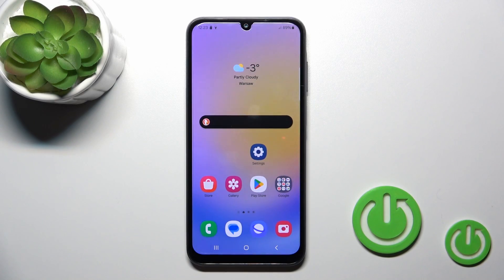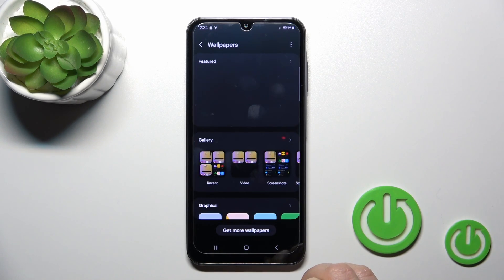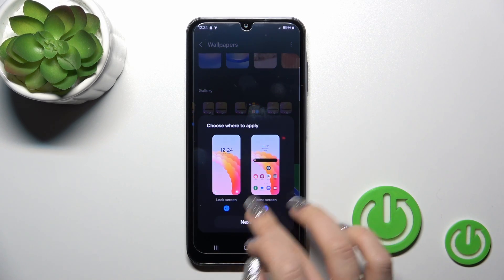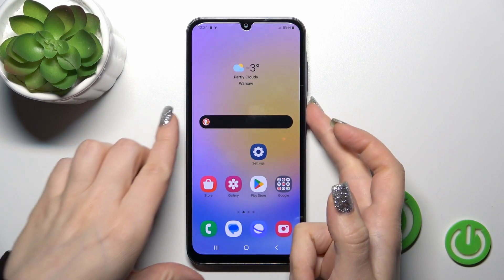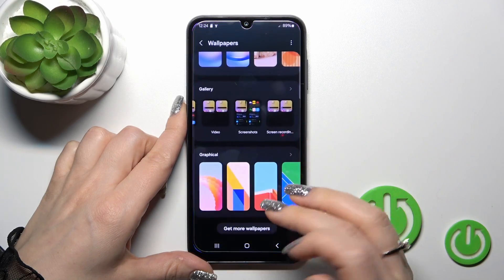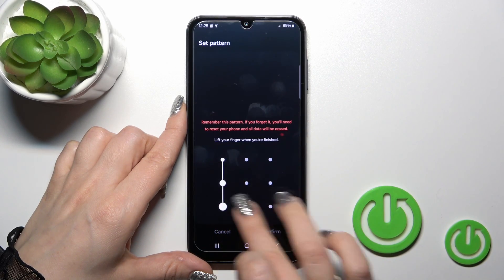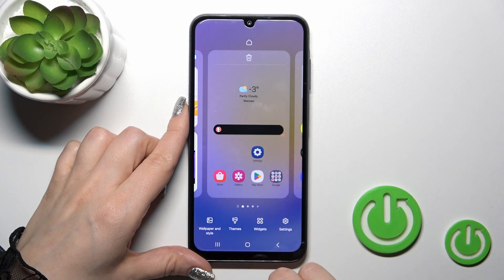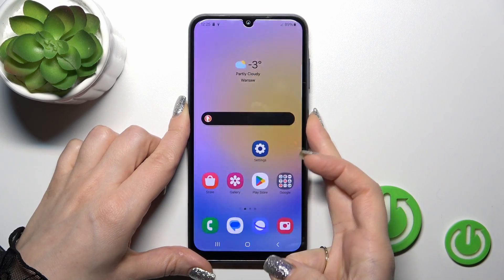How To Change Lock Screen Wallpaper In Samsung Galaxy A25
Make your Samsung Galaxy A25 uniquely yours by learning how to change the lock screen wallpaper. In this quick tutorial, we guide you through the steps to easily personalize your device and enhance its aesthetics. Watch now to discover how to give your Galaxy A25 a fresh and stylish look with a new lock screen wallpaper!

How to change the lock screen wallpaper on Samsung Galaxy A25?
Why personalize the lock screen for a unique and stylish device look?
Steps for adjusting the lock screen wallpaper on Galaxy A25?
Can I easily choose from the device's pre-installed wallpapers?
Any impact on device performance when changing the lock screen wallpaper?